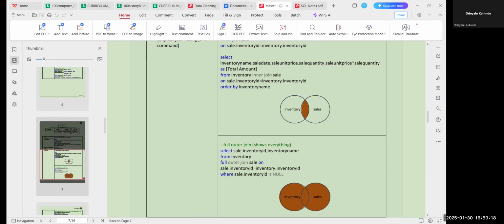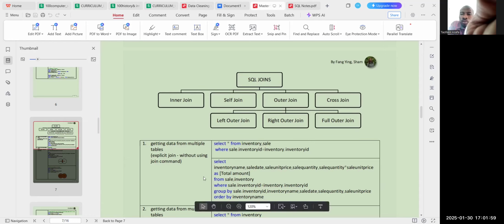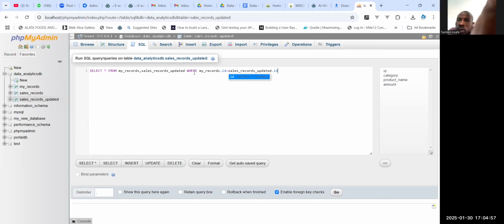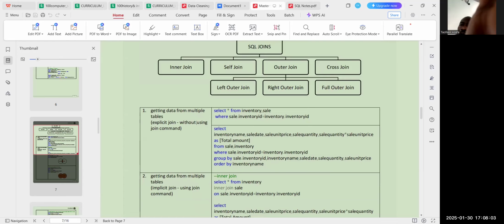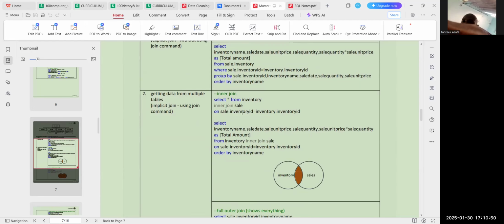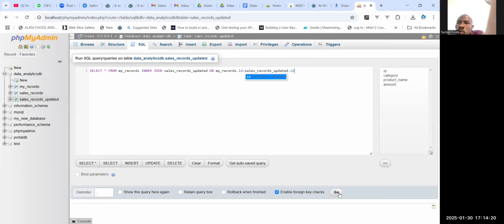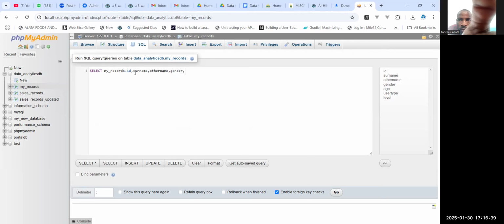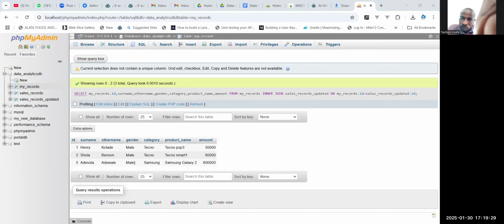SQL JOINS - PART 3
SQL JOINS: INNER JOIN, LEFT JOIN, RIGHT JOIN